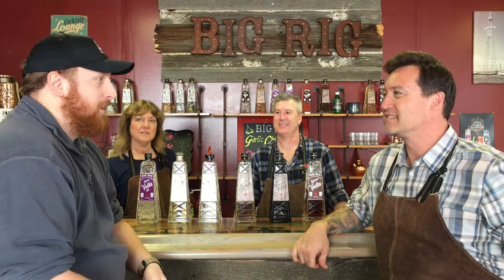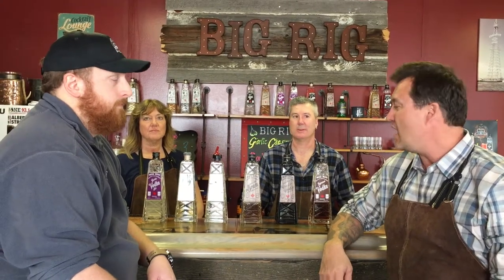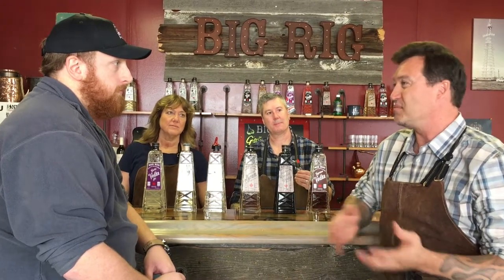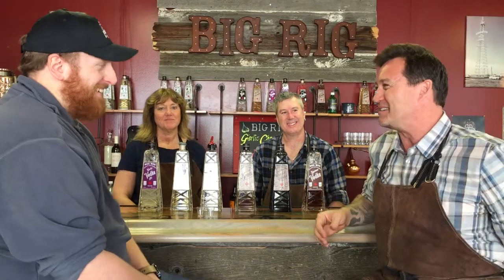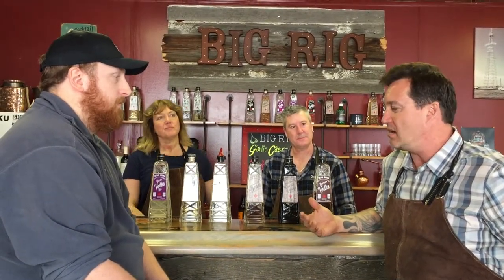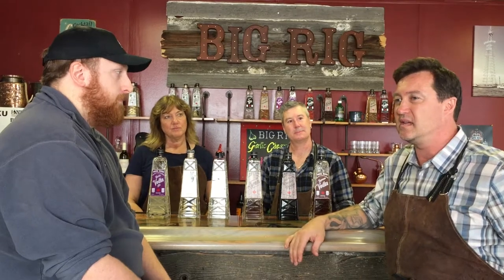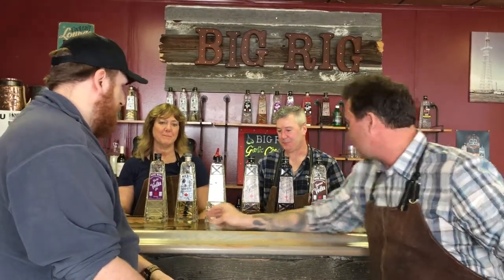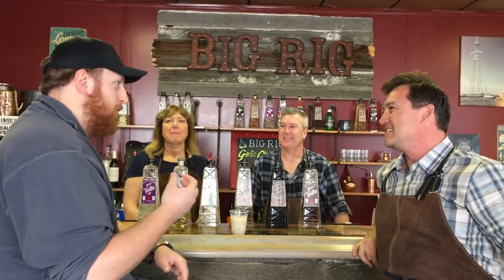Shaun McCabe - Rig Hand Distillery